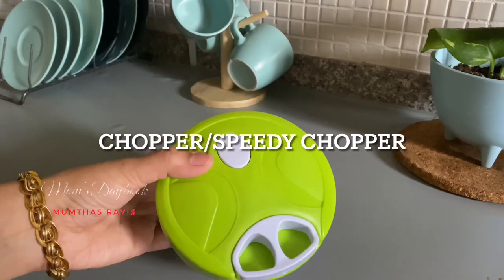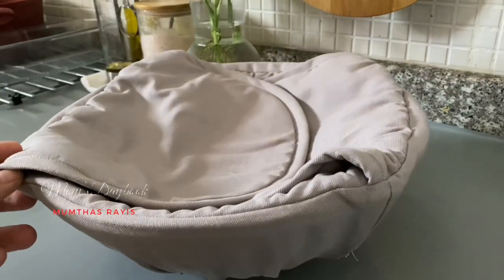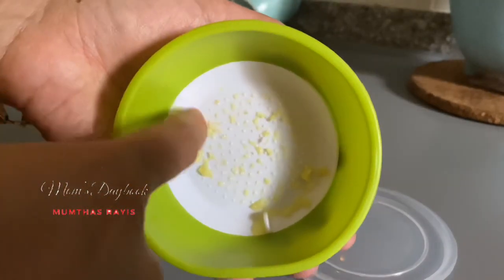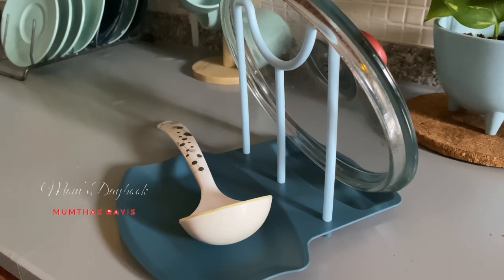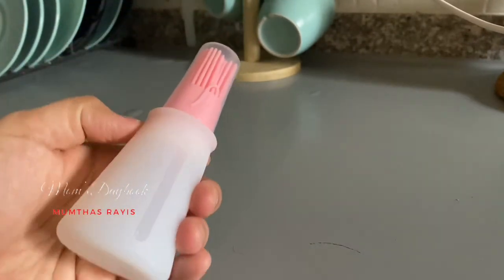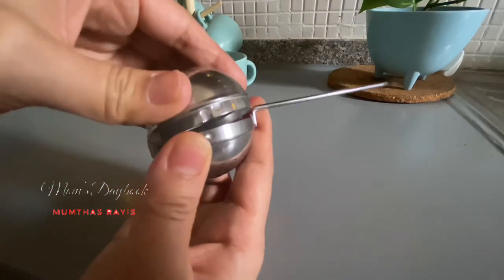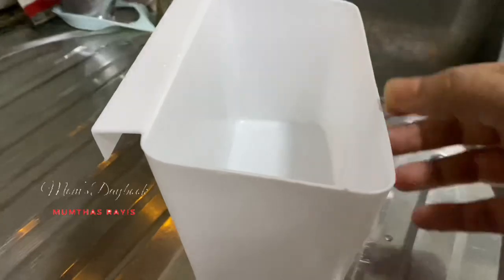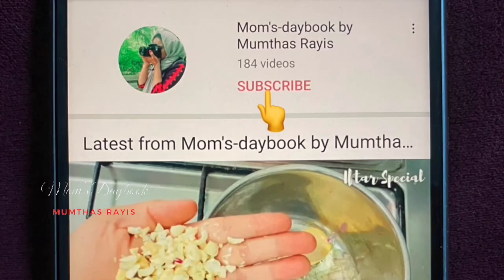Usefull & Unique Kitchen Products |New Kitchen Items | Qatar Malayalam Vlog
Hi everyone.. this is my new upload and I hope y'all  like n enjoy watching this video. This is more about kitchen items like unique n useful products. This items bought are not just for cooking but i love to purchase new n unique products.
I do think that all of you guys would like these kind of items
this products name is given below. but I am not sure about some products name 😊. Anyway.

Product Name:-

Chopper
Roti basket
grater
salad leaf chopper

tea infuser (actually in this vdo I mentioned tea dispenser but its a mistake, its tea infuser😊)

oil dispenser
waste bin
spoon n lid rest
garlic chopper
portable juicer

Stay safe 😍stay tune.